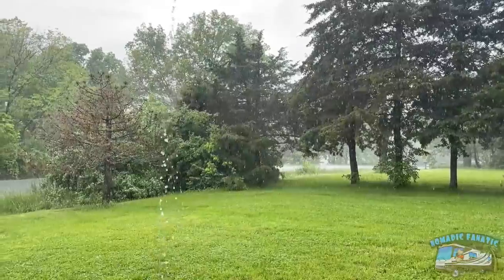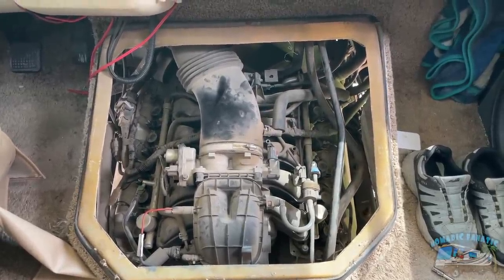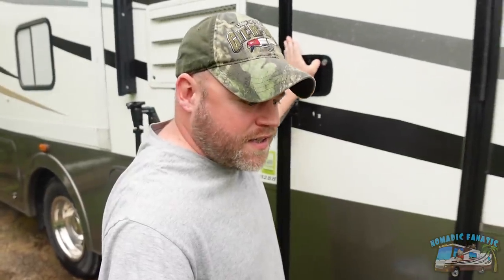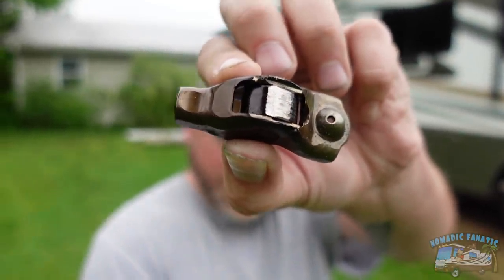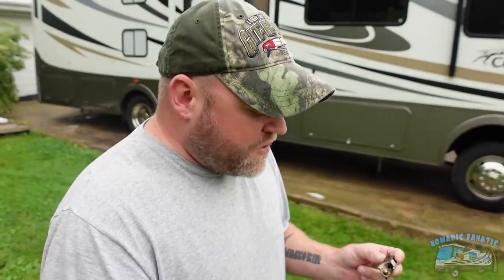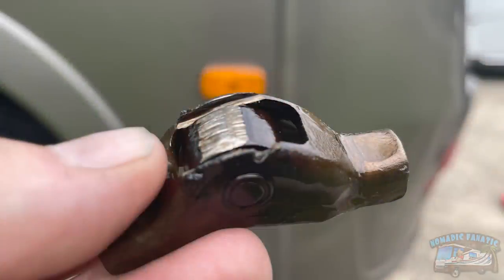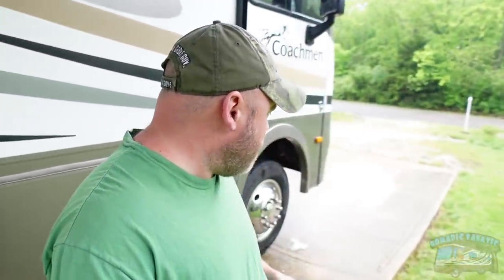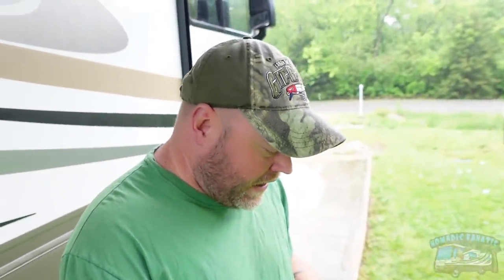Engine Repair Begins ~ Ford V10 F53 RV Is TICKING & KNOCKING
My name is Eric and I travel with my cats, “Jax”  & “Tara” in a 2012 Coachmen Mirada 32BH Class A Motorhome on a Ford Super Duty truck chassis. (V10 Triton)  We travel about 35 miles a day chasing 70 degrees year-round since 2010.  I tow a 2014 Smart Car and carry a 2009 Honda CMX 250 on the back of my RV. Car is NOT electric - it’s gas and gets 37mph. Bike gets 70mpg. Here is my gear & some popular questions answered:

*Main Camera: Sony ZV-1 with .07x wide angle adapter
*Backup Camera: Panasonic Lumix G95
*Vlog Lens: 12-60mm Kit lens
*Stabilizer: Zhiyun Crane 2 (For B-Roll)
Slow Motion: Shot 1080p 240fps. Reduced to 8% in Post Production
Additional Audio: Sony ICD-PX333
Editing Laptop: 2019 16” MacBook Pro 2.4GHz 8-Core i9 ~ 64GB Ram ~ 2TB SSD
Editing Software: Adobe Premiere Pro CC
Aerial Drone Shots: DJI Mavic2 Shot in 2.7K Downscaled to 1080p
RV MPG: 7-8mpg depending on generator use.
Charge Controller: Victron MPPT 150/85-TR
Inverter/Charger:  Victron 3000 watt MultiPlus
Batteries: Battle Born Lithium 100ah x 5 = 500 amp hours.